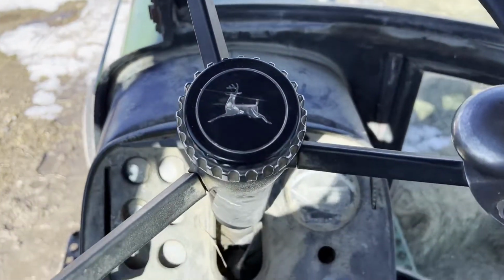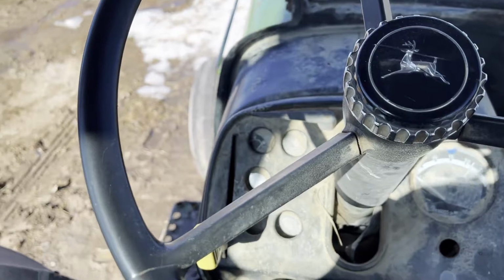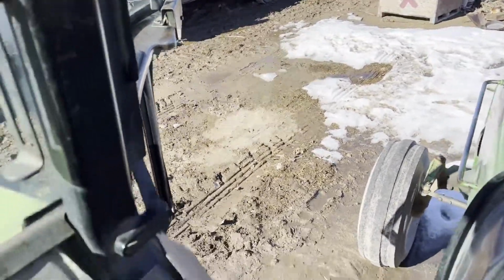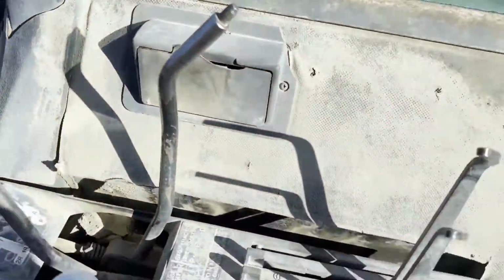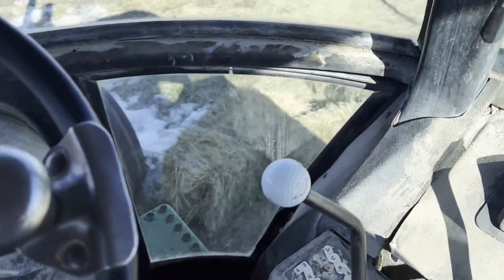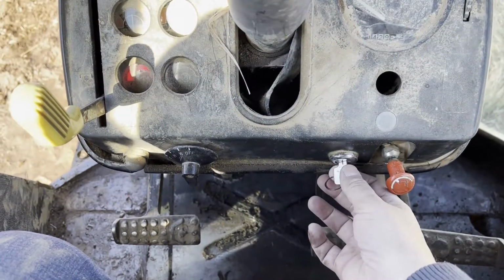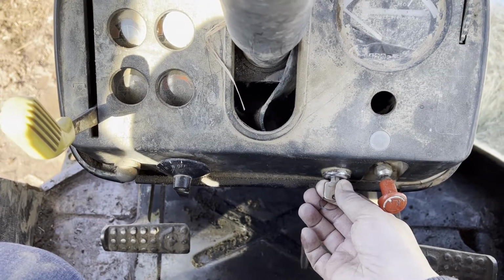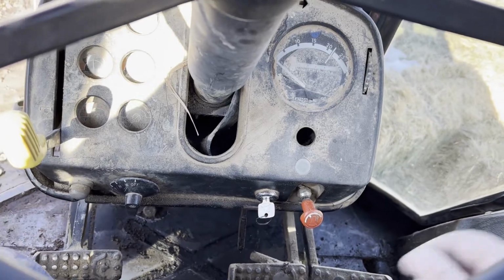1976 JOHN DEERE 4430 For Sale